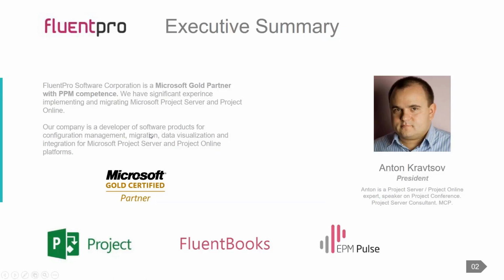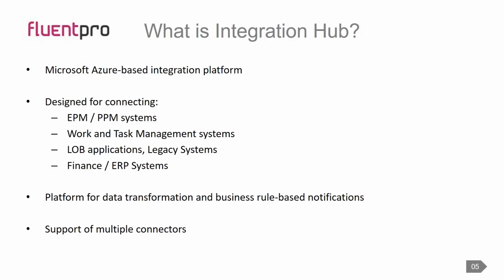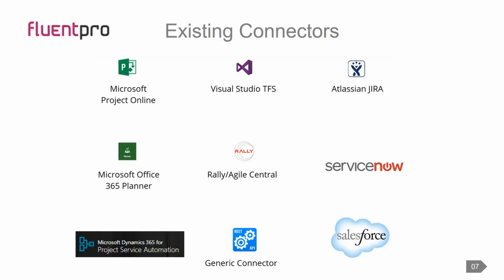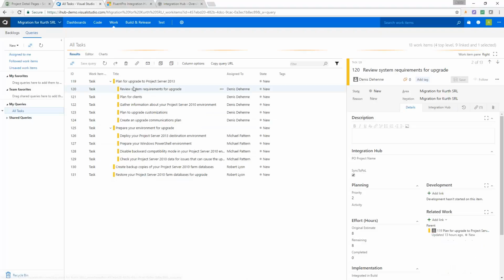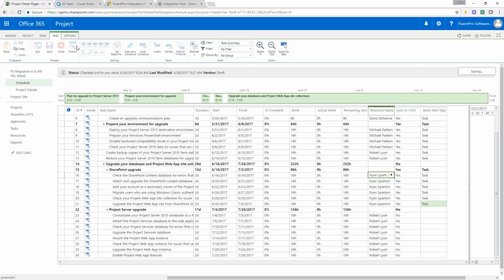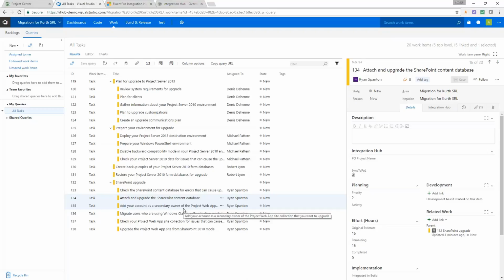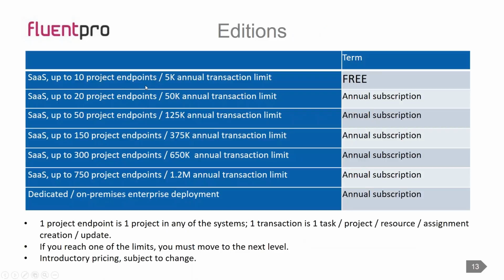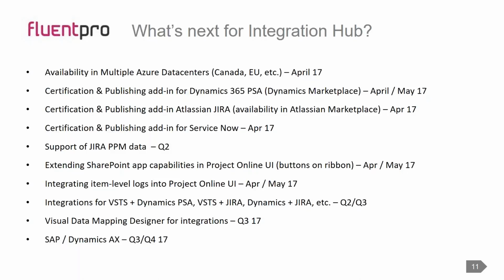Microsoft Project Online and Visual Studio Team Services Integrations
Learn how to integrate Microsoft Project Online and Visual Studio Team Services using FluentPro Integration Hub